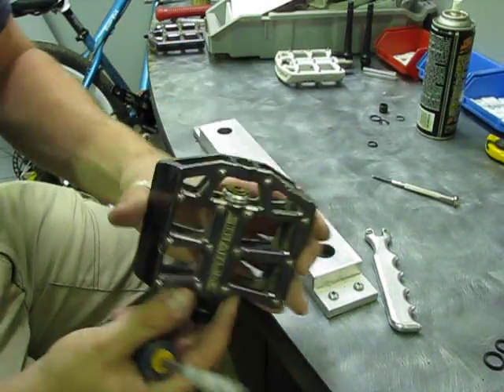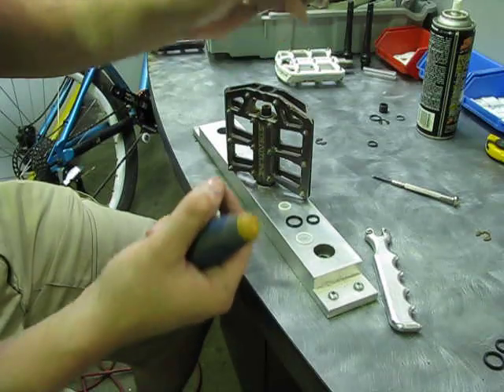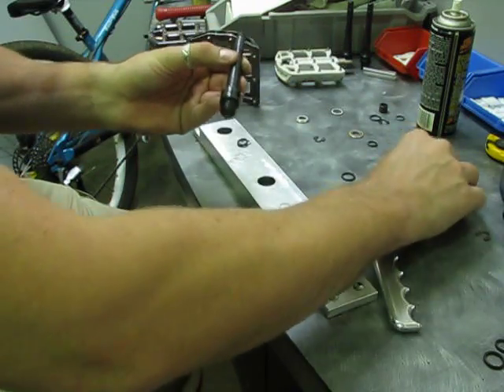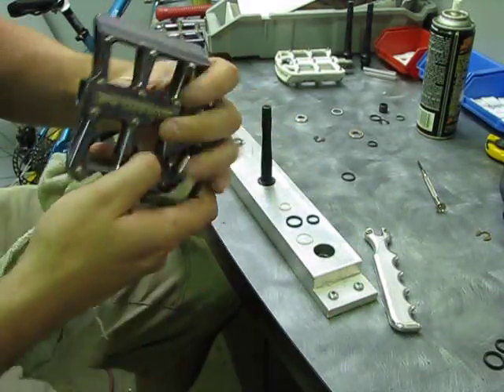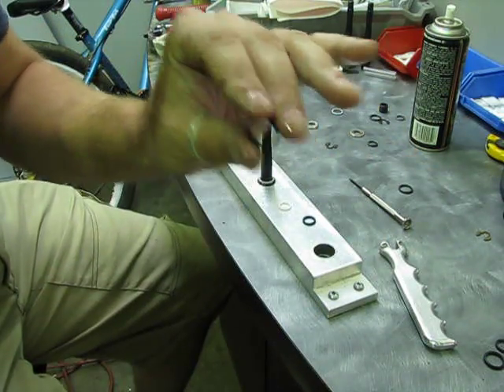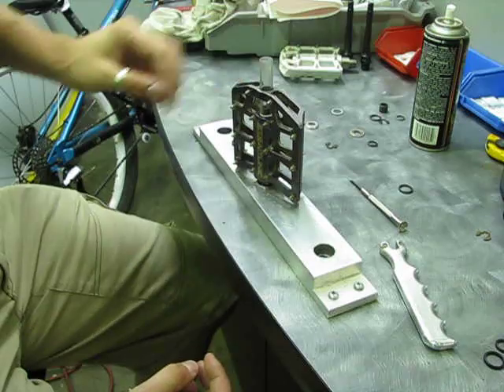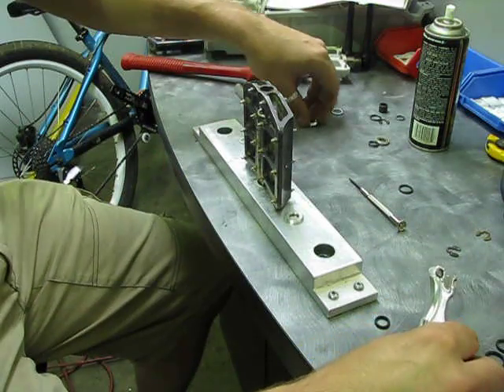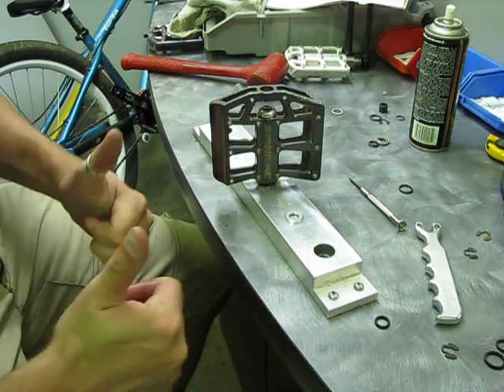Straitline Components, tech video 06/07 pedals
thsi si a simple video showing the pedals simplicity and ease of rebuilding.
Model shown is a straitline platform 06/07 model.